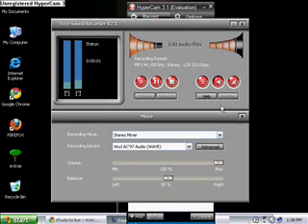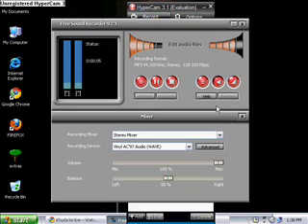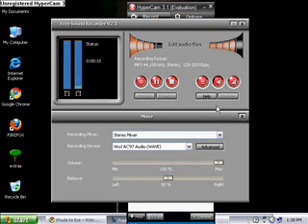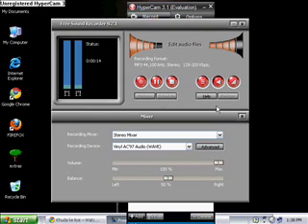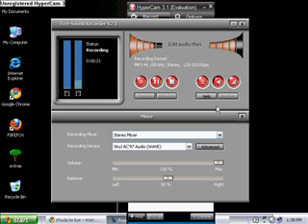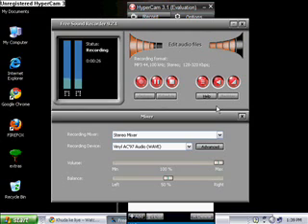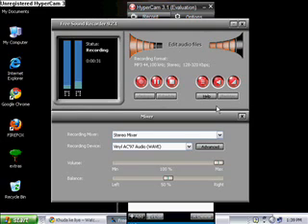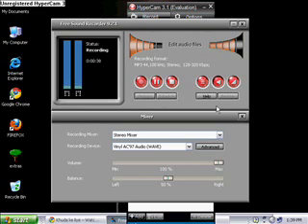Random talking.wmv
random talking